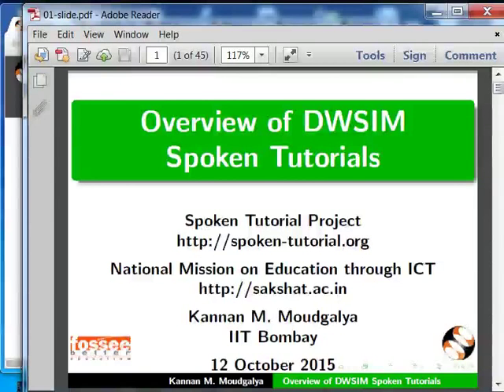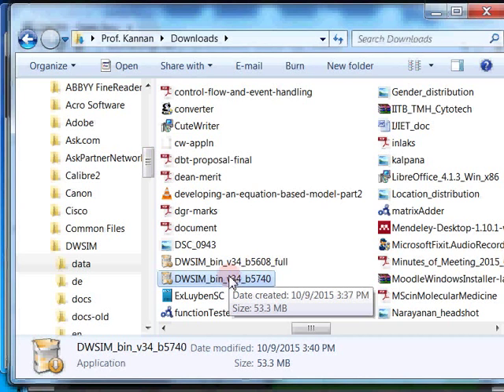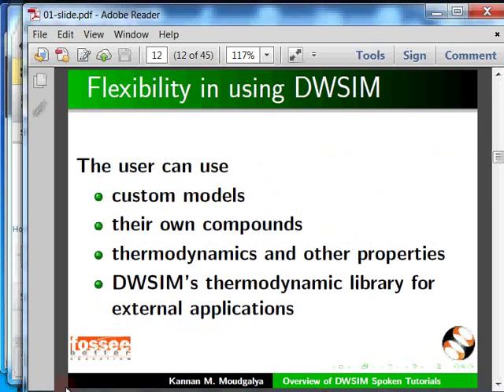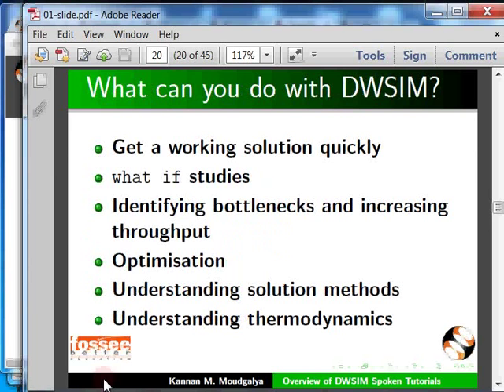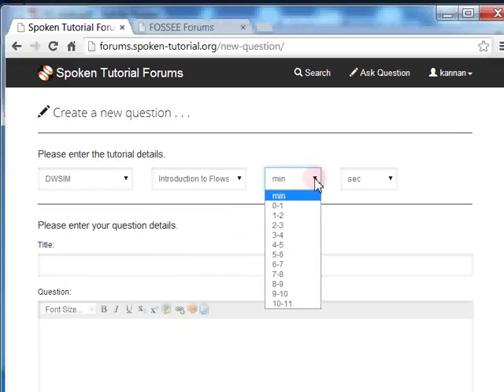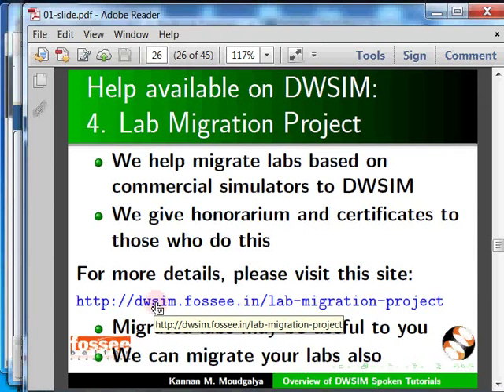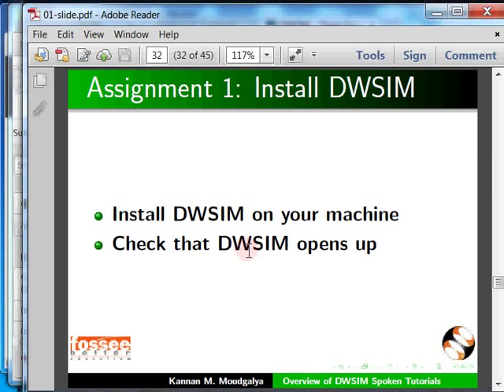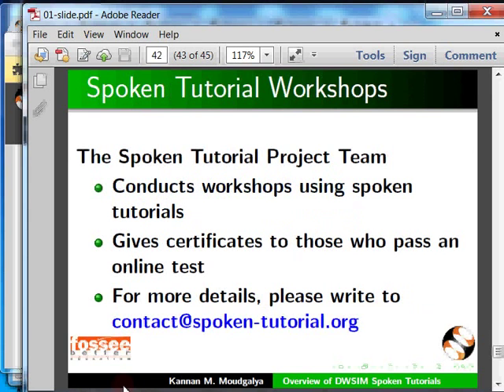Overview of DWSIM - English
Introduction to simulation and examples
    What is DWSIM
    Installation of DWSIM on Windows 7
    Benefits of DWSIM
    Help facility of DWSIM through F1
    Spoken Tutorials available on DWSIM
    Timed discussion forum of Spoken Tutorials
    Discussion forum of FOSSEE
    Textbook companions for DWSIM
    Lab migration for DWSIM
    Help documents that come with DWSIM
    Discussion forum by the international DWSIM community
    Wiki page for tutorials on DWSIM